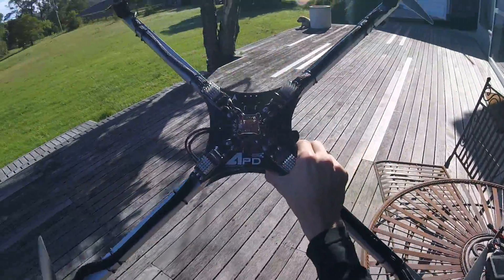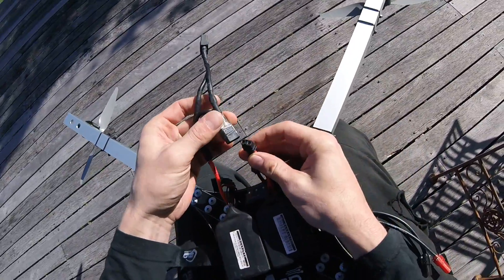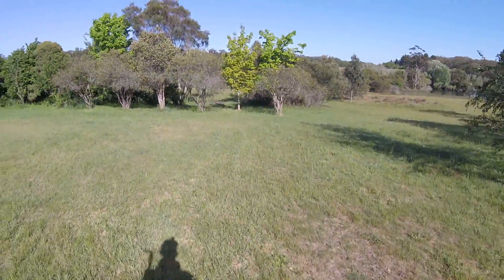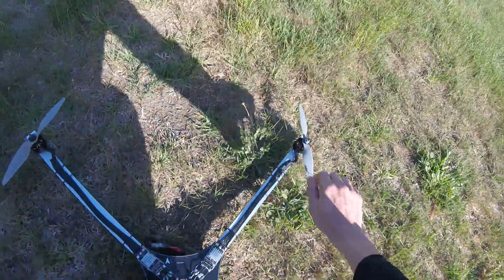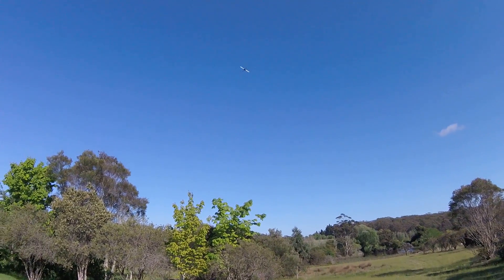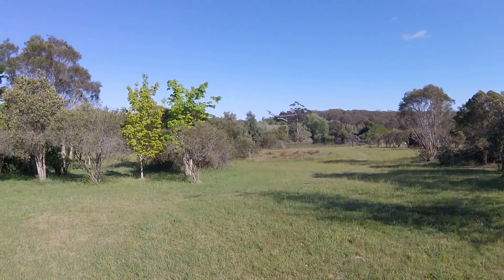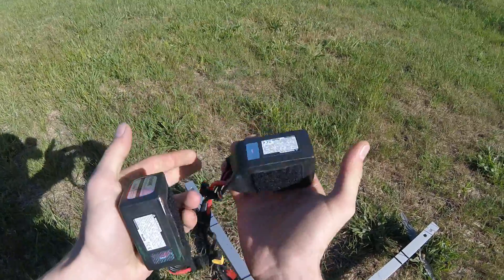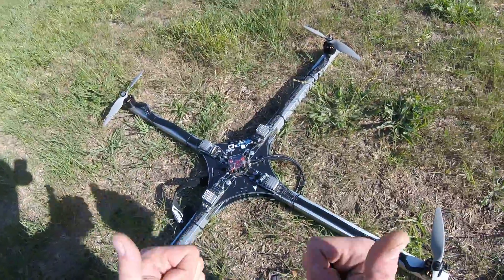1000kv // 12S // Will it explode?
Setup:
12S 1300mah Turnigy Graphene
1000kv SunnySky 3114
APD 12S PDB
APD 12S 120A ESC’s
APD Test Frame
FMR Kakute F3
XSR
Gemfan 9045

My flight test thoughts;

- APD F3[x] 120’s can comfortably handle ‘high kv’ on 12S
- With lighter Turnigy Graphene high discharge packs, performance is much better than heavy packs
- Like miniquads, responsive performance is all about spool time
- Like miniquads, light weight is everything